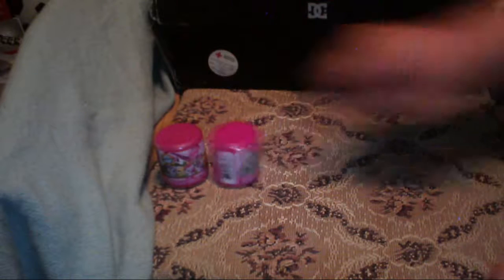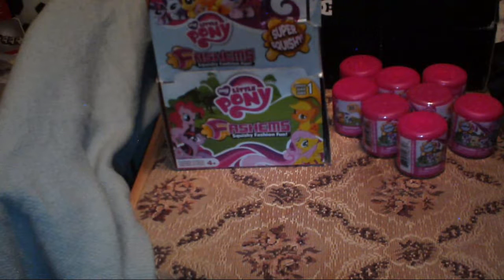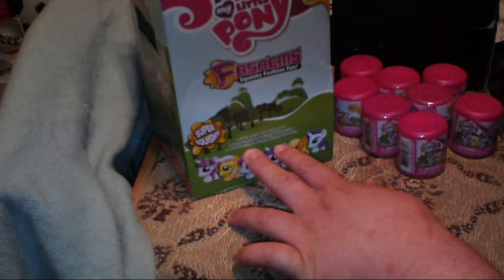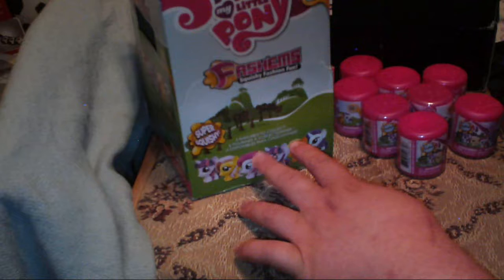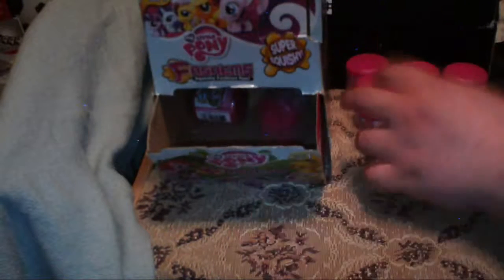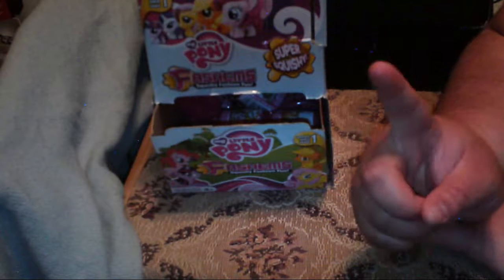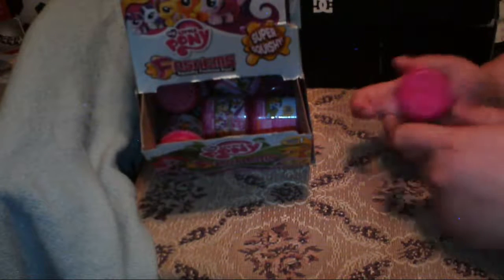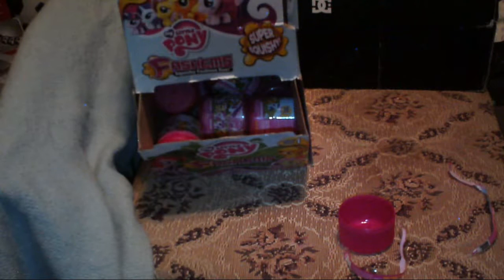My little pony super squishy pony